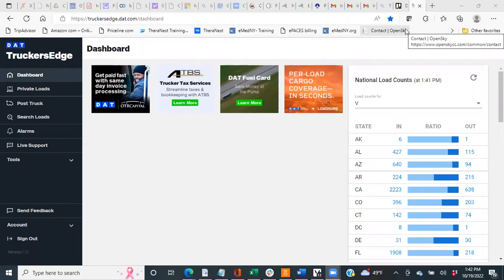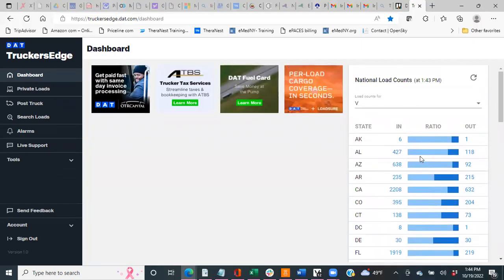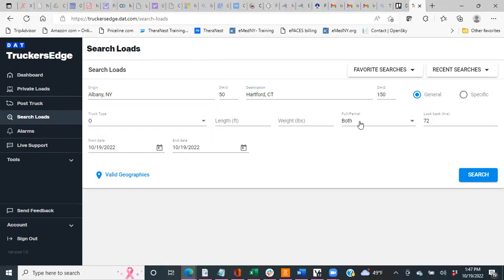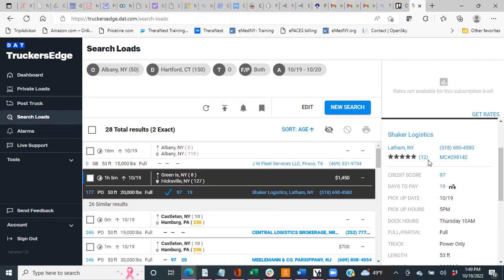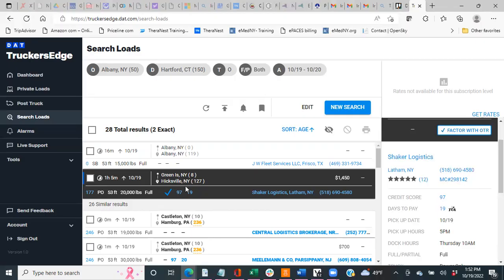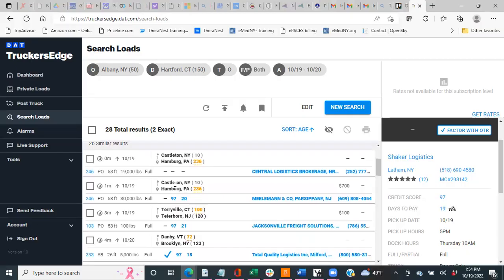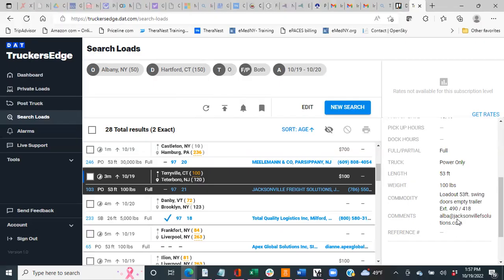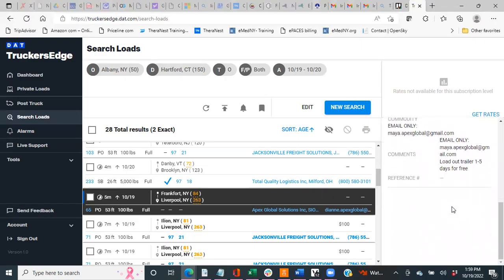Dispatch training DAT intro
Load Board Training
Freight Dispatch & Logistics Training